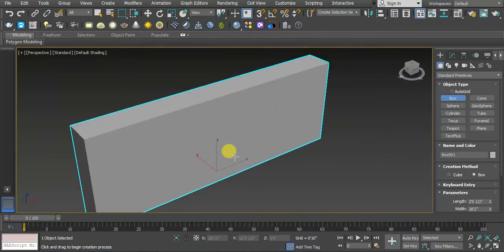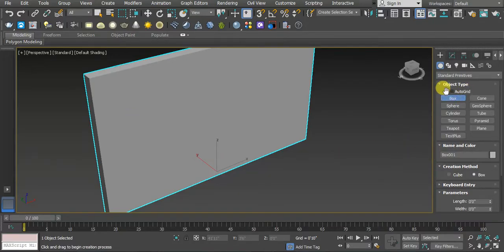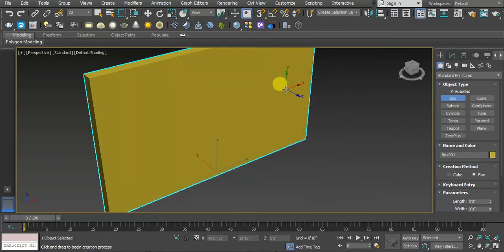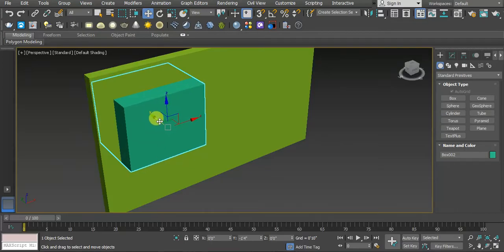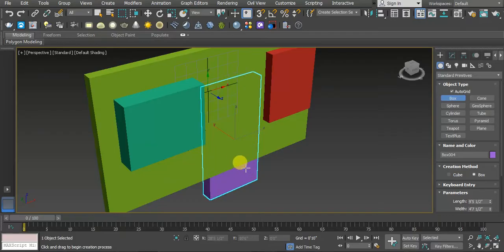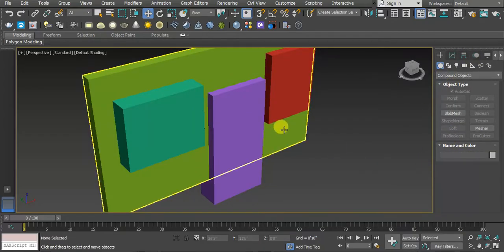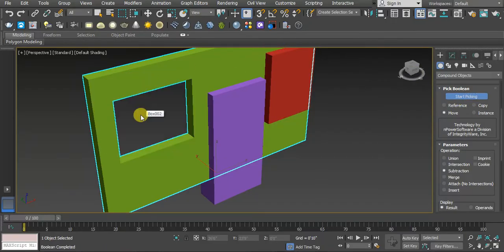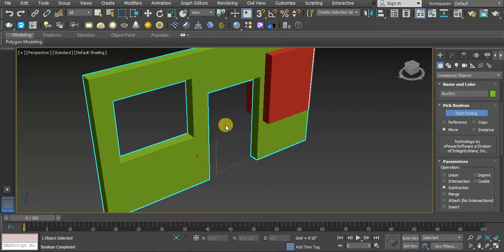How to use ProBoolean for subtraction in 3ds max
In this Video I am going to explain you, How to use ProBoolean for subtraction in 3ds max
Thank you for yours support.